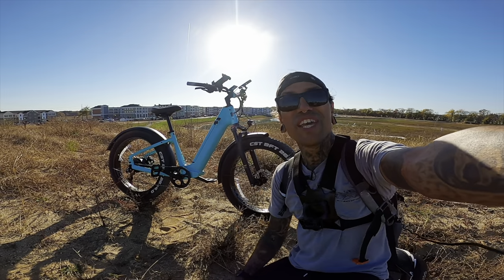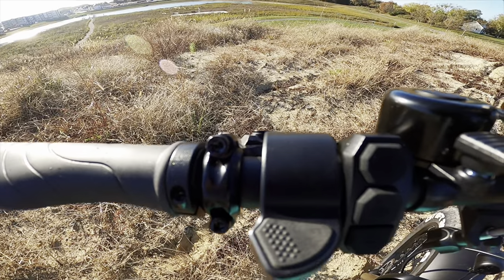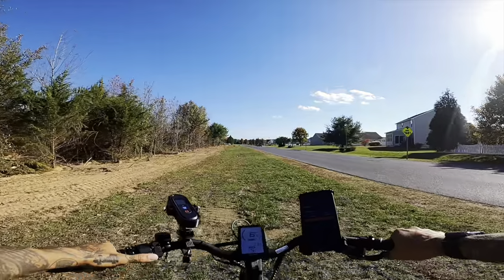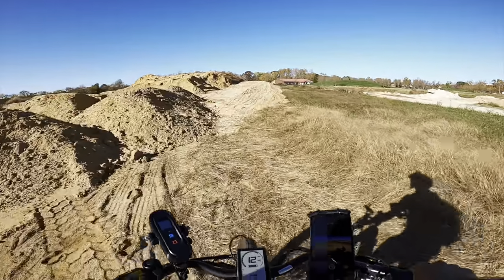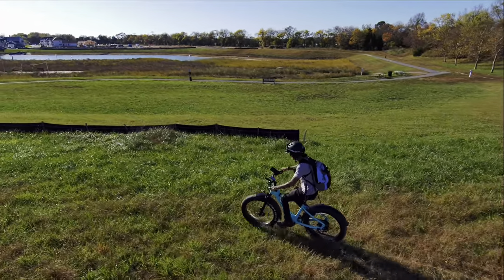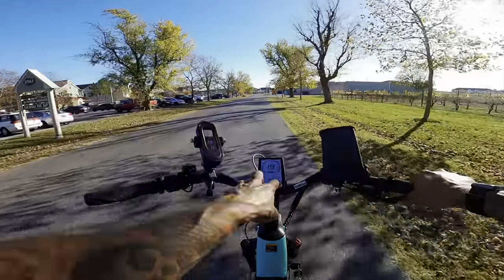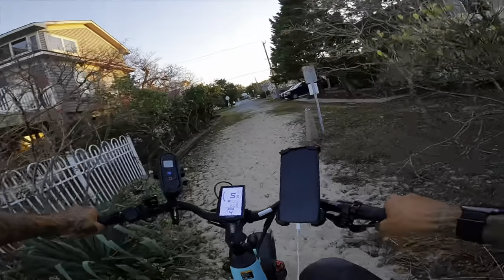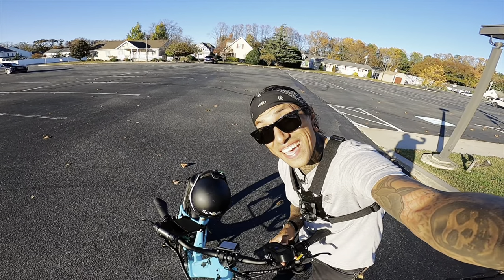Velotric Nomad 1 FAT TIRE E-BIKE Under $1500 | REVIEW | WATCH BEFORE YOU BUY! 2023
Velotric Nomad 1 Fat Tire Electric Bike- Best All Terrain E-bike of 2023!  Watch as I do the First Ride, Review, Speed and Terrain Test!  The Velotric ebike has the power and torque of an electric mountain bike- fun ripping off road, riding all-terrain on trails and hill climbing!  This bike is perfect for men, women, tall and short riders, young and old riders- coming in step-thru or high-step versions. The bike is great for light to heavy riders up to 440lbs.  It is an all-around versatile ebike featuring range, comfort and affordability, for the limited low price of $1399!

SAVE $60 OFF Velotric with code SHREDDIE60 at the link above.

E-BIKES:
⚡️ HUCK CYCLES- $500+ (5%) Off $3000 or more, use code SHREDDIEMCSKATE
⚡️ ELECTRIC BIKE COMPANY $50 Off + Free Alarm Kit Use Code SHREDDIE

MY SUR RON UPGRADES:
LIGHTnMOTION:
TIRES:
Shinko 244 Enduro Tires

BIKE LOCK
R SERIES BRAKE PADS
BATTERY PACK
BIKE MIRROR
HEATED GLOVES
BIKE FLASHLIGHT
HEATED GLOVES
RAY BAN SUNGLASSES
AIR PUMP

FOLLOW ME | Instagram, TikTok & FB  @shreddiemcskate

Rockin' the EV world, I represent the hottest up + coming e-bikes + evs! ⚡️ Super73 RX E-Bike, Ariel Rider Grizzly Electric Motorbike, Huck Stinger/Rebel Electric Motorcycle, Spark Cycleworks E-Moped, Wicked Thumb, Zooz bmx ebike, Sur-Ron Electric Dirt Bike + Lyric Cycles!  I am passionate about the evs I represent + putting them thru the paces for you guys, + e-bike science.  I have more awesome bikes coming soon!  🤘🏽